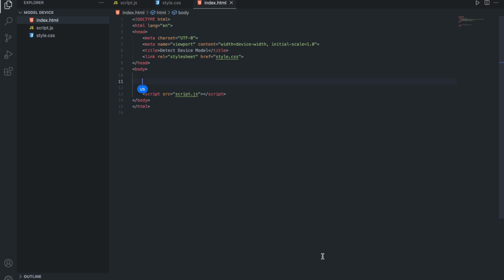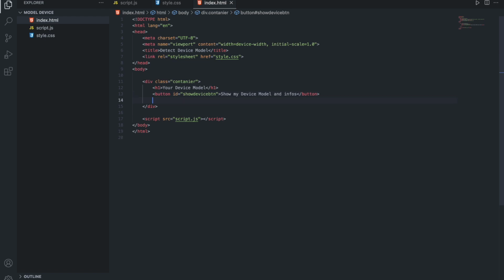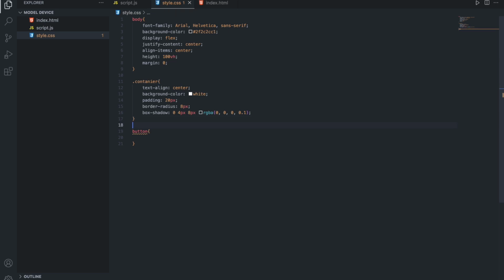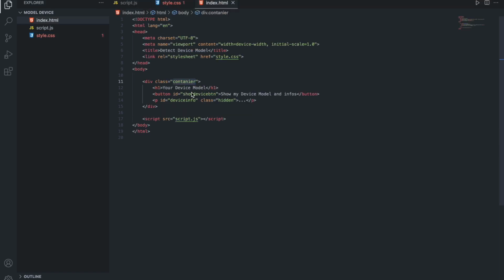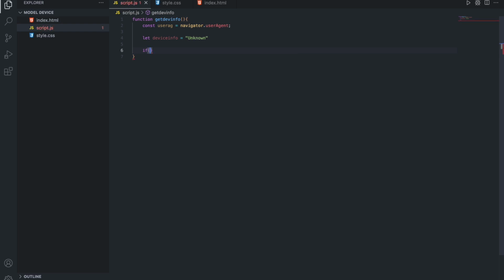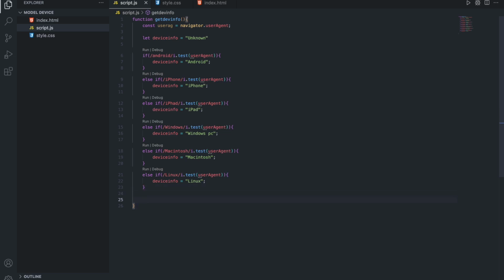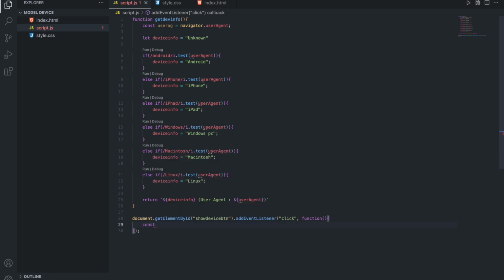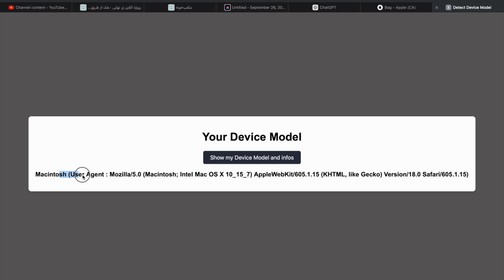How to create finder model of the user device using html css js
Hi guys in this video we create device finder model with html css js in this first with one function we find the os of user then we find the infos of and last we print it with one p tag and also if you have any question or any ideas you can write it on comments and also please like it and subscribe my channel thank you